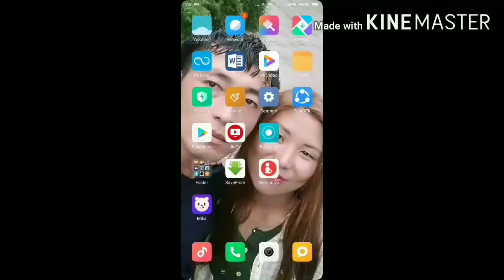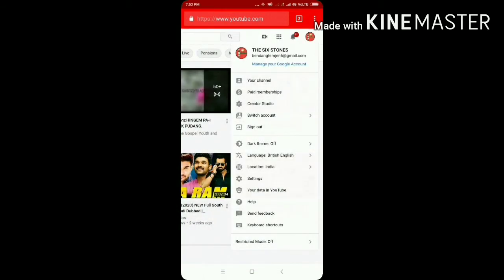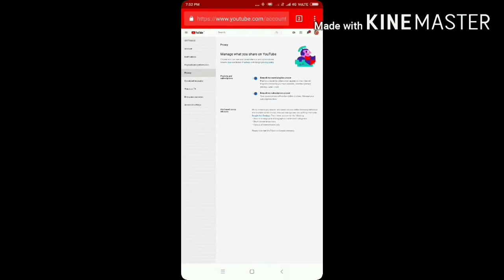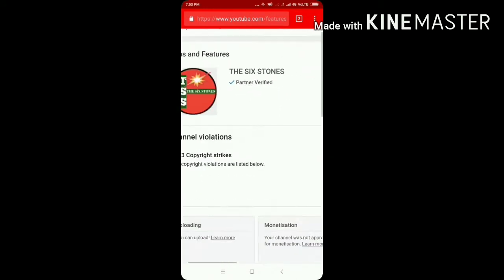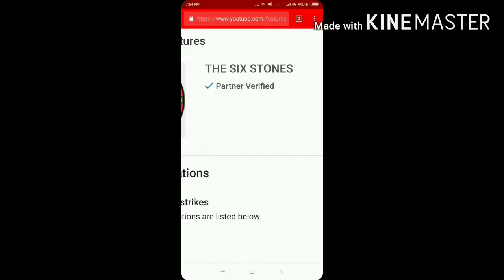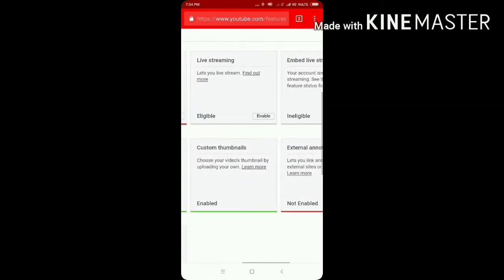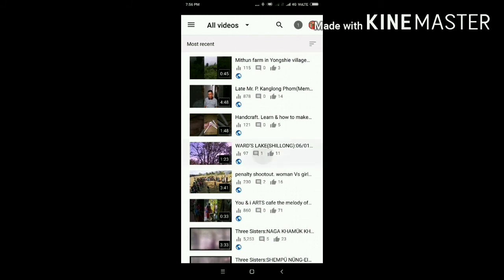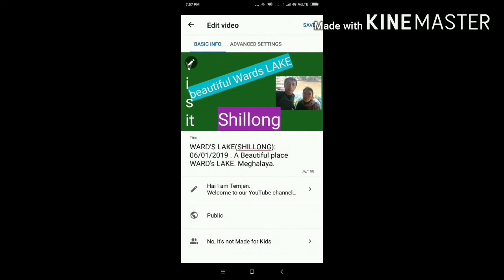How to verify YouTube channel & How to add custom thumbnails on your Videos.(Nagamese)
Hi I am Temjen.
THE SIX STONES.
   : THE SIX STONES.
             TEMJEN.

Videos.
How to verify YouTube channel /
How to add Thumbnails on your YouTube videos.

The Six Stones,
How to add Thumbnails on your YouTube videos (In Nagamese),